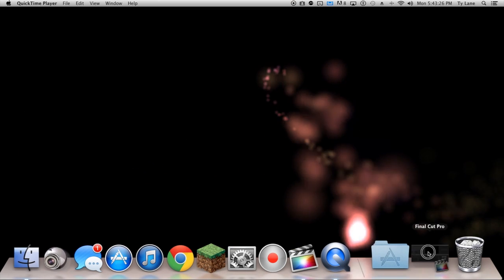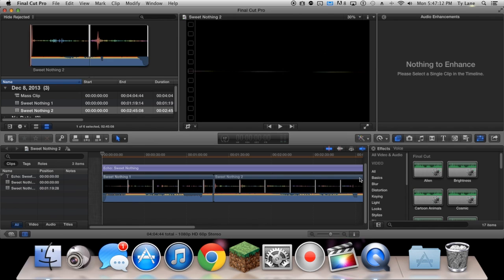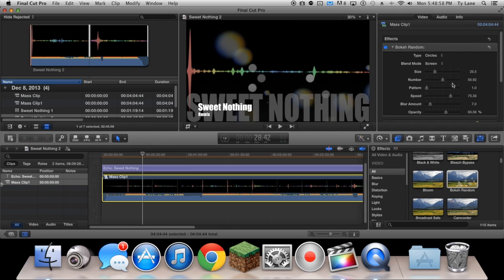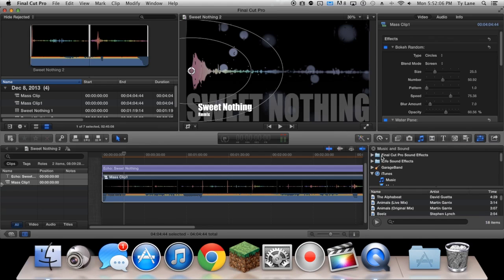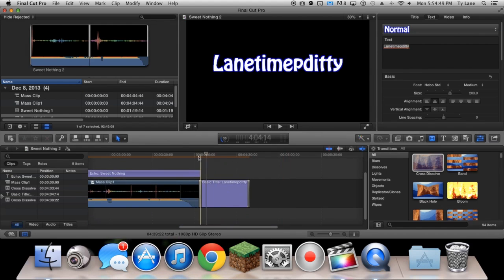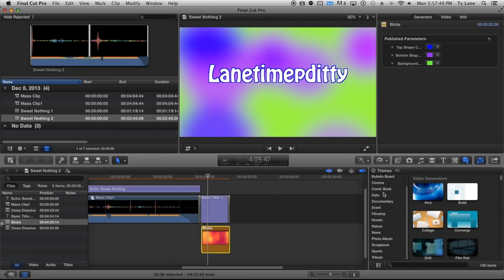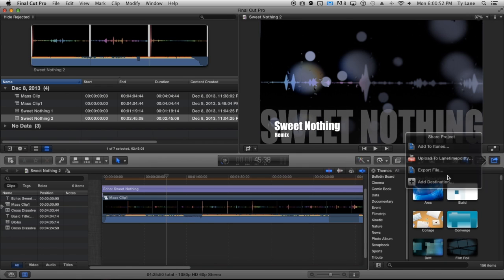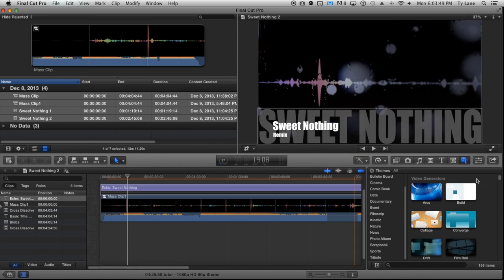Final Cut Pro Beginners Tutorial (Voice)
This is a tutorial for people who are starting out on final cut or for people who have a few questions.
Any specific questions drop me a comment, ill reply as quick as possible.